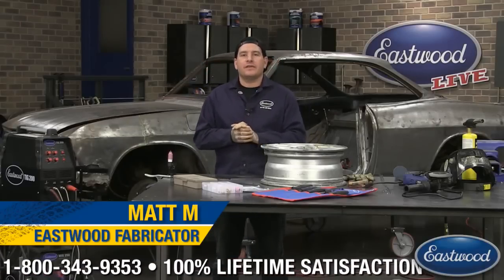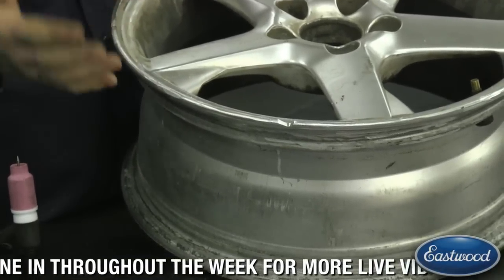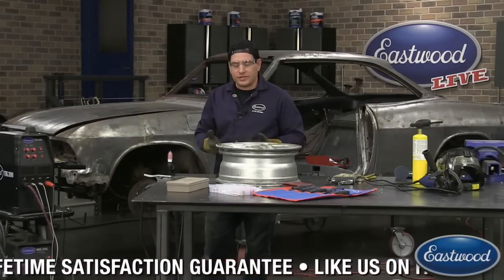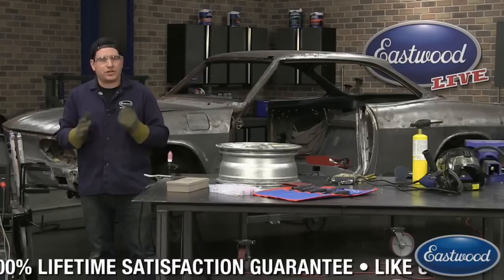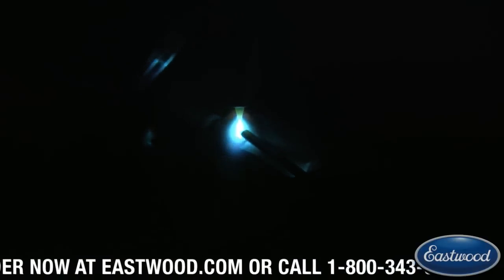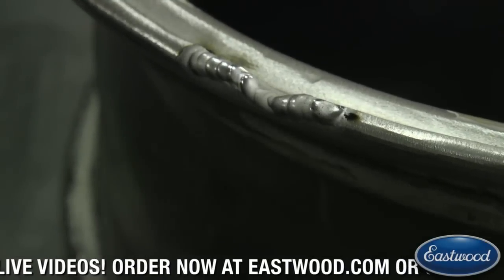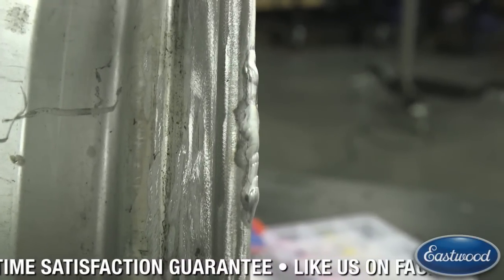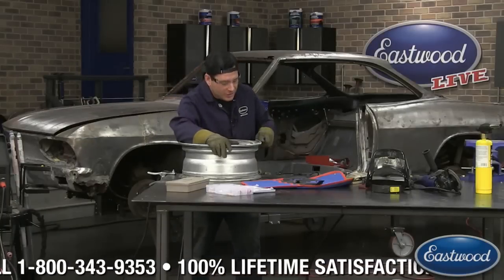How To Repair Curb Rash on Aluminum Wheels! TIG Welding Tips & Tricks from Eastwood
In this video Matt from Eastwood shows you how to repair curb rash on an aluminum wheel using an Eastwood TIG 200 AC/DC.  To weld aluminum, you will need a TIG with the AC function.  (DC is for steel, AC for aluminum).

Road rash and curb damage is common on aluminum wheels.  Learn how to fix it and make your wheels look great again!

1/4"-thick welding capacity on 220VAC